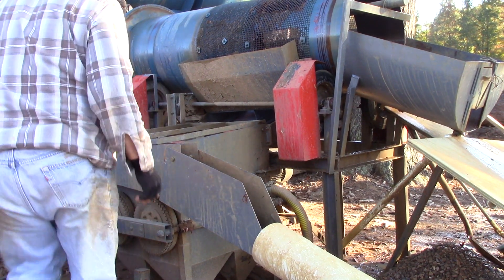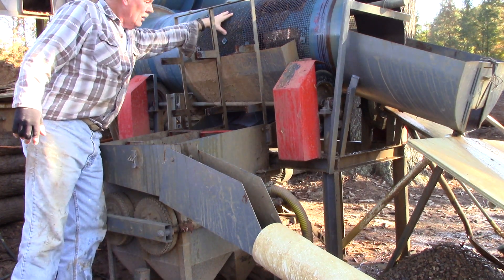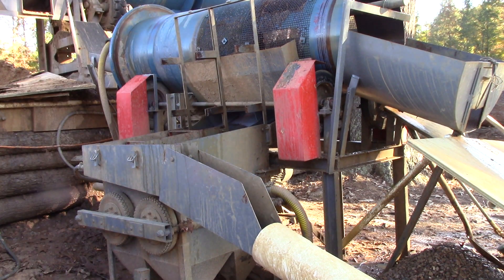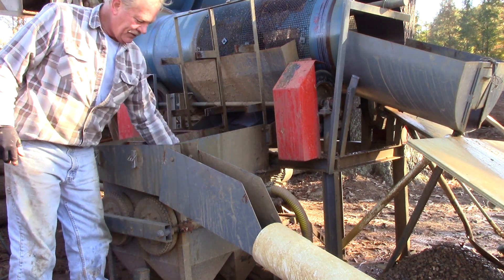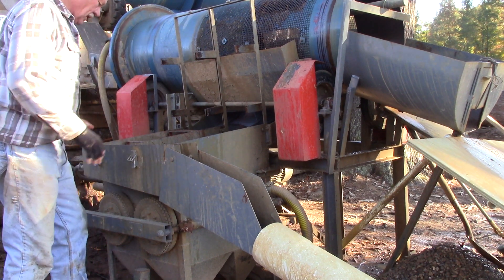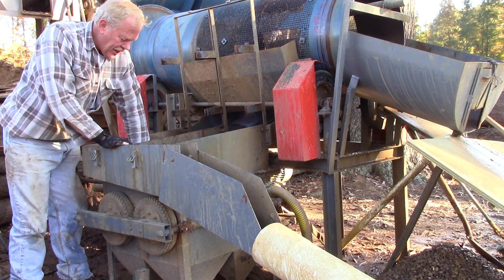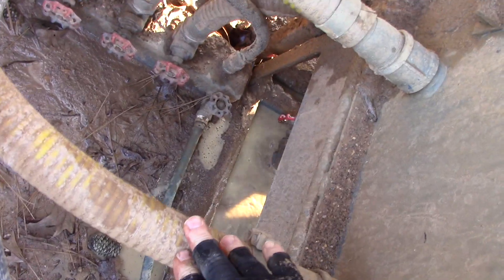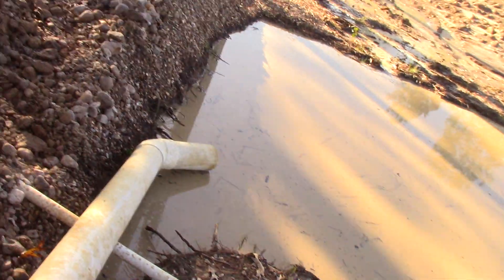Learn How The Lower, Jig Plant Works And See Me Remove The Four Trays That Catch All Of The Diamonds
After the lamproite is tumbled with water in the large, main scrubber/trommel, the slurry washes into the lower, jig plant.  This is where the heavier (denser) minerals are separated from the lighter material.  Diamonds are much denser (s.g. 3.52) than the lamproite ore (s.g. 2.14) that brought them to the surface during the volcanic intrusion eons ago.  The lamproite can be floated out of these four, one-foot-square boxes while retaining all of the denser minerals in the bottom.  Watch me take the trays out and show you the seven, water valves that operate this lower, jig plant and trommel.